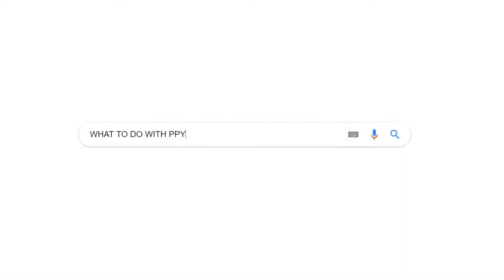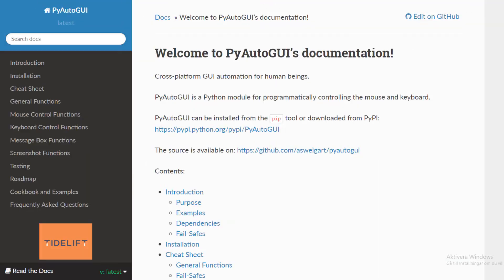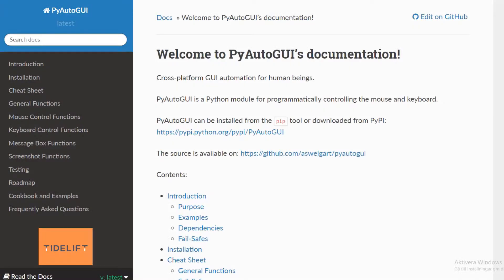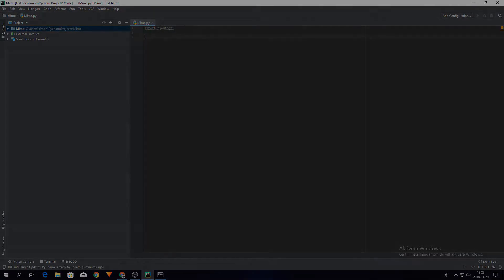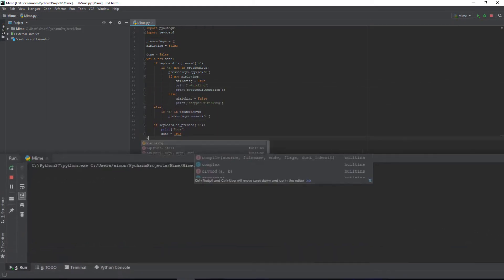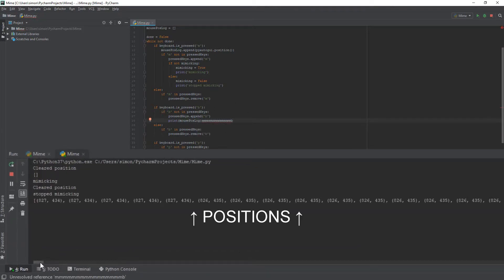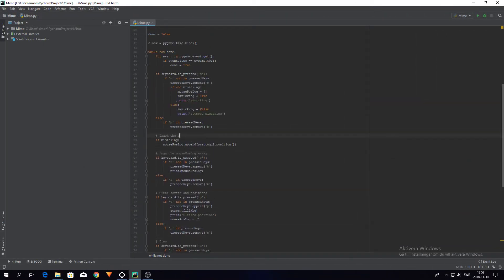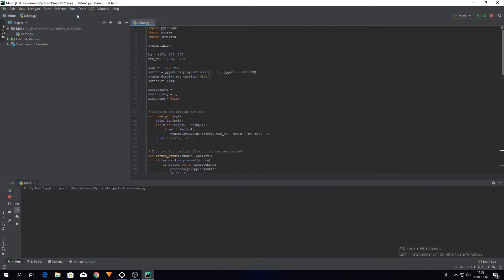TRACKING MOUSE MOVEMENT using pyautogui (Part 1) | Python Project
This is an interesting project that I made using mainly pyautogui. I recommend making your own version of this project if you want to learn a thing or two about puautogui, or just python in general. I'm in no way a master of pyautogui or python. In fact, I found out about pyautogui just two days before recording the video. If I got something wrong, please correct me in the comments :D

I'm sorry about the windows watermark. Might activate windows if you find it too distracting.